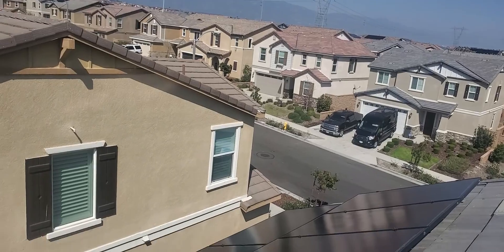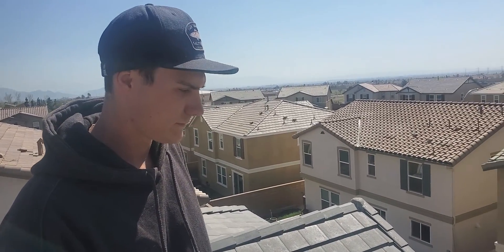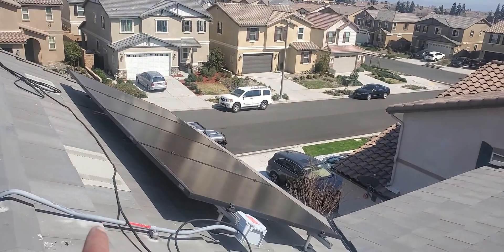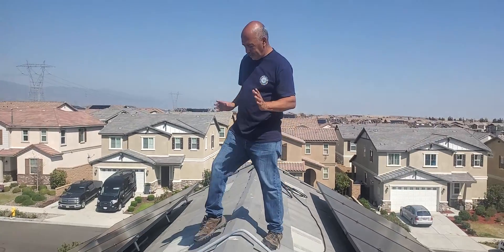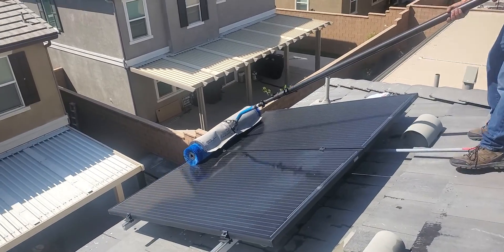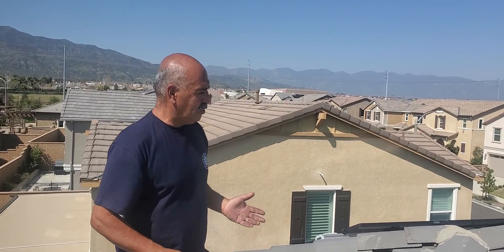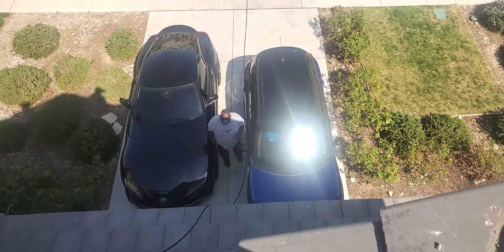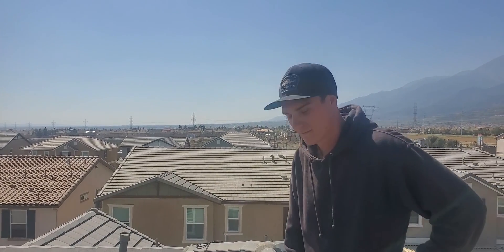A Subscriber Hung Out with Us Today Cleaning Solar Panels | Solar Panel Cleaning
Here is a brief explanation on how we set up our business using the best solar panel cleaning equipment to do our jobs alot easier. We use a sola-tec brush and deionized water for our panels along with a high pressure washing system. No soaps are hard water on your solar panels we clean residential and commercial business.

Water Tester
0-5000 ppm TDS Range, 1 ppm Resolution, +/- 2% Readout Accuracy (Magnetic Body)